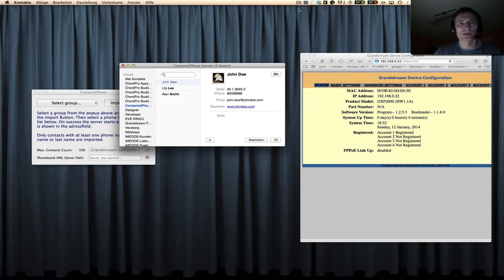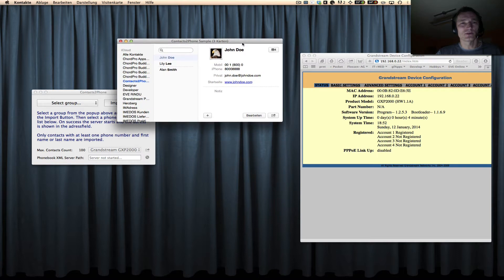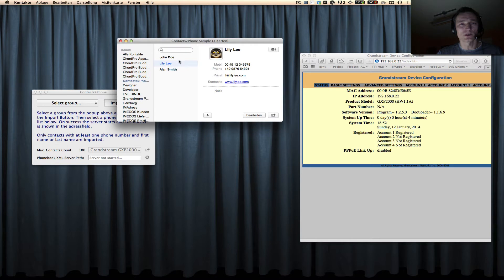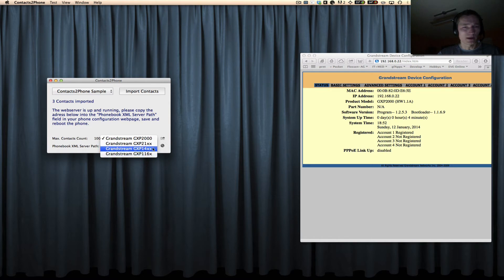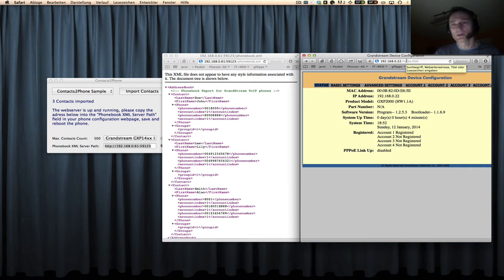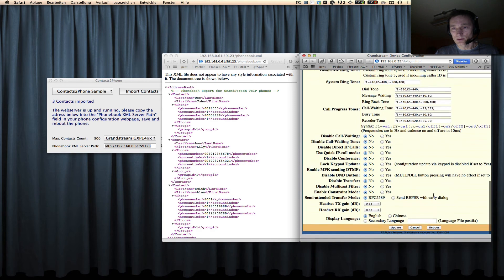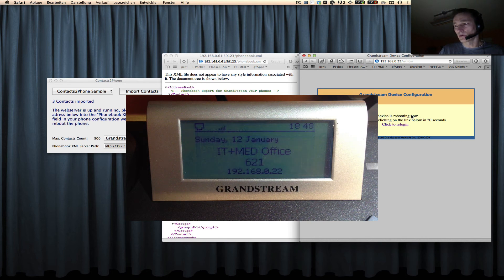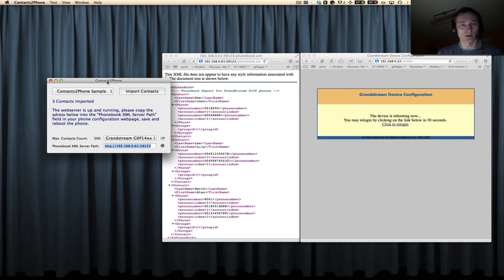Contacts2Phone Introduction and HowTo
This video shows you, how to copy a group of contacts from your Mac's address book to your Grandstream IP phone with the Contacts2Phone app.
and soon on the Mac App Store.